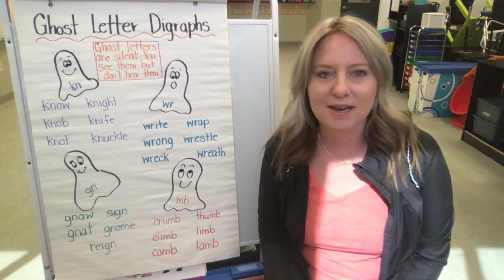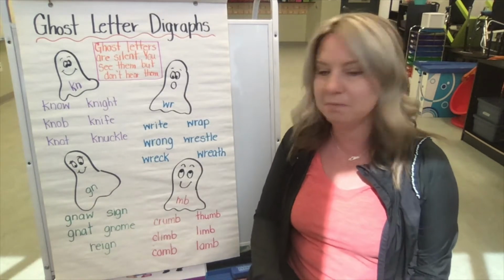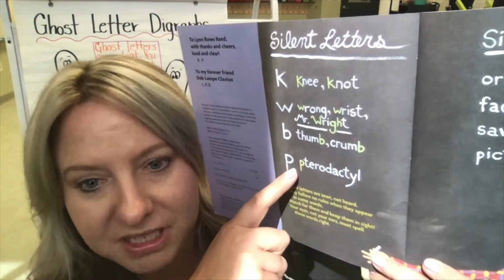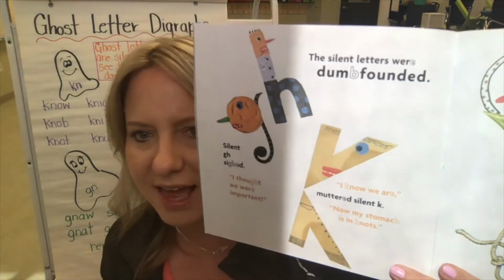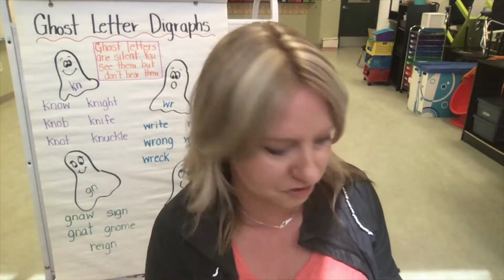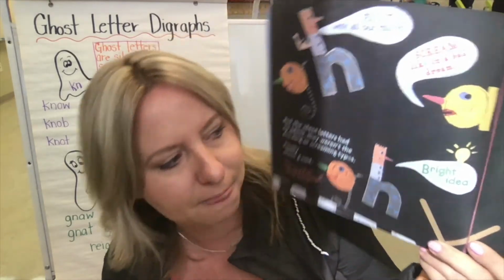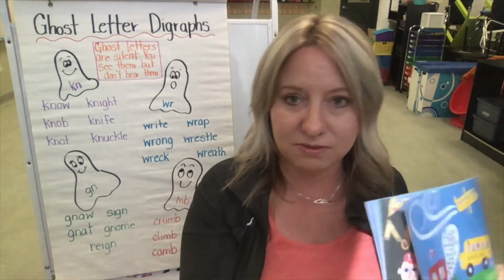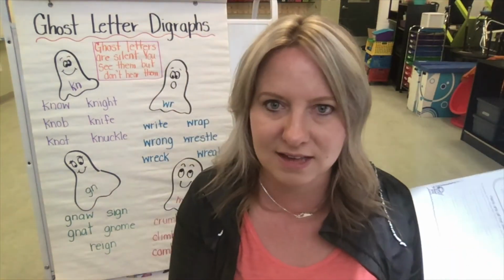Ghost Letters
Silent letters can be tricky!  Learn how to recognize "Ghose letters" and listen to Mrs. Packard read "Silent Letters Loud and Clear".